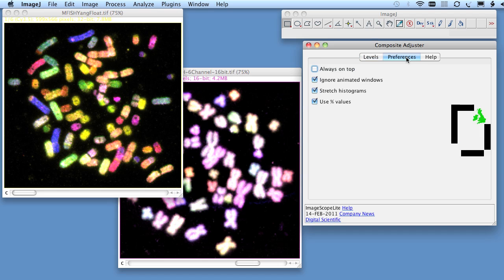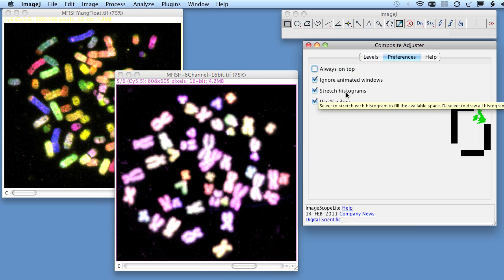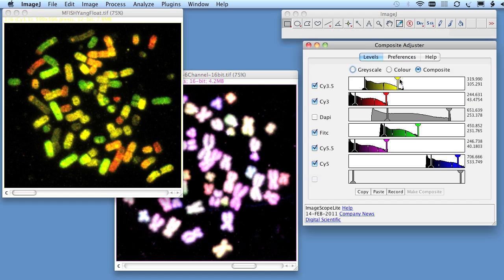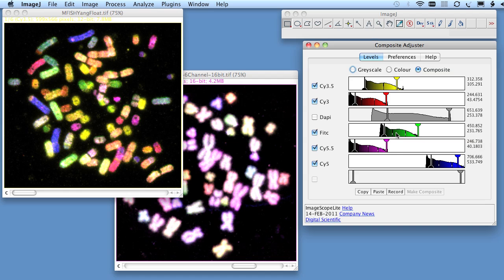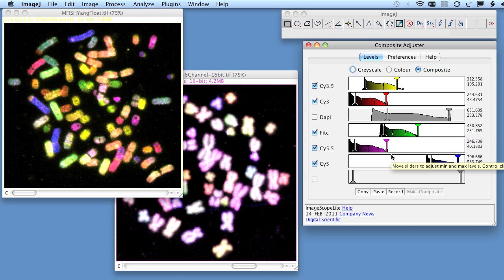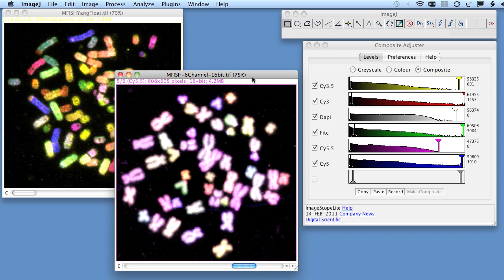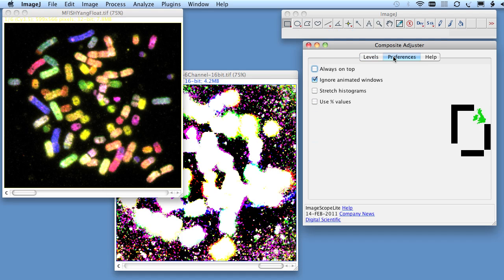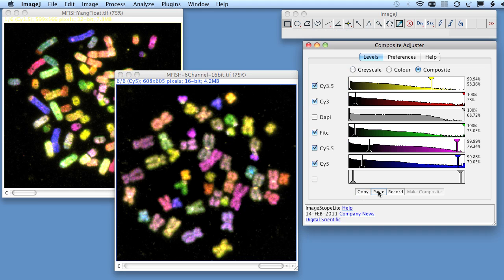ImageJ CompositeAdjuster from Digital Scientific UK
Best viewed at 720p resolution in full screen.

Demonstration of ImageScope CompositeAdjuster preferences for "Stay on top". "stretch histograms" and "display as %"